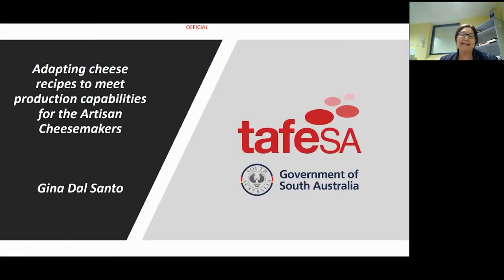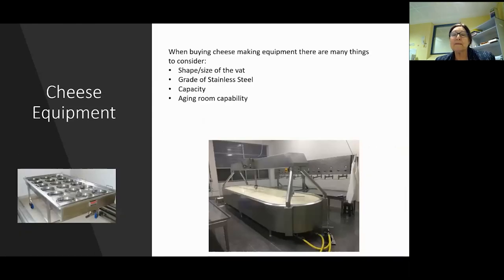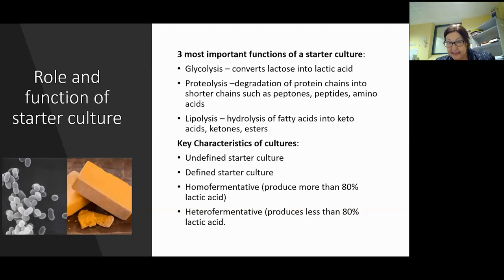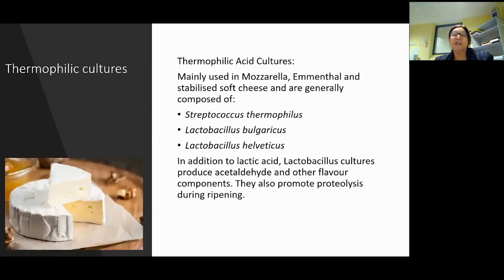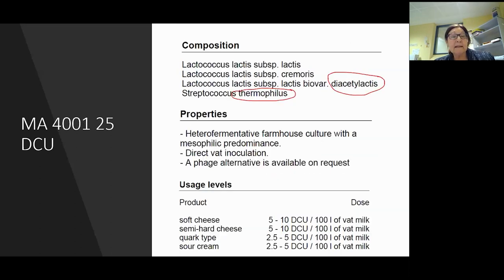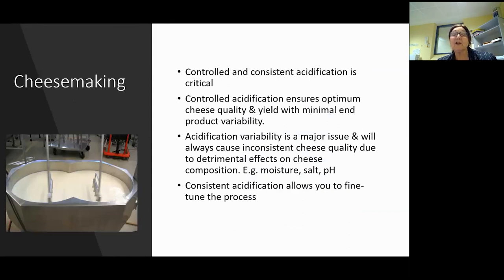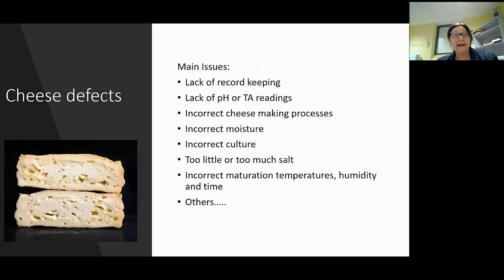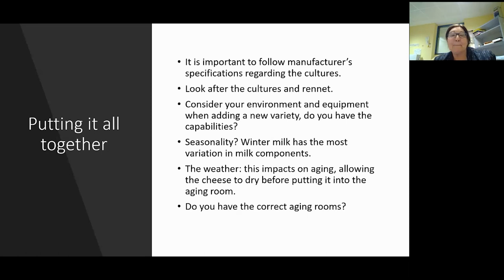Adapting cheese recipes to meet production capability for cheesemakers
In this webinar, Gina Dal Santo explores adapting cheese recipes to meet production capability for cheesemakers.